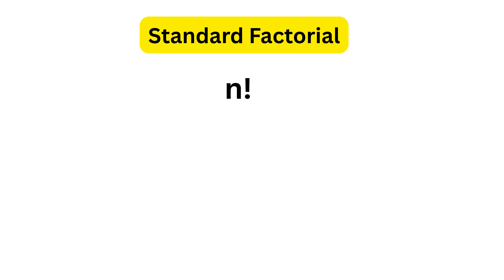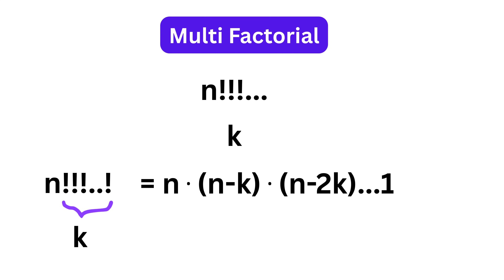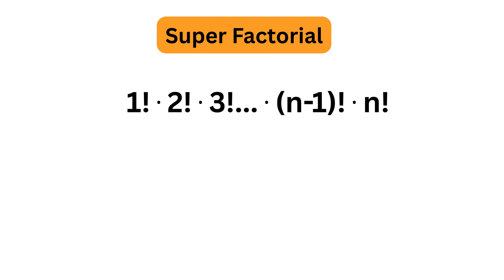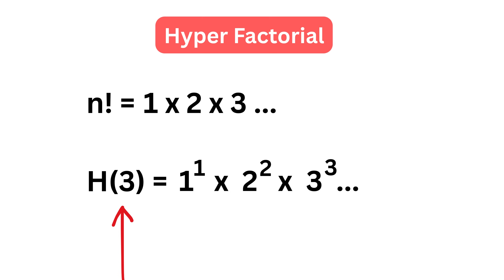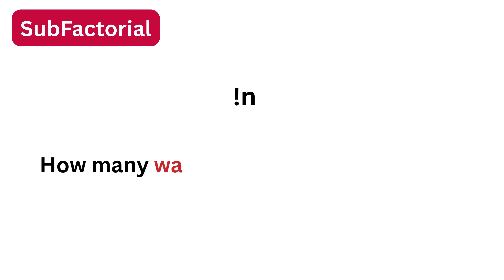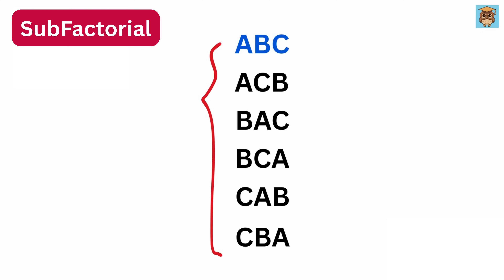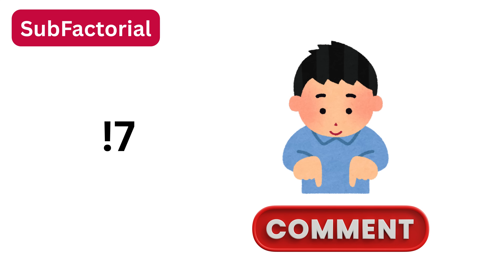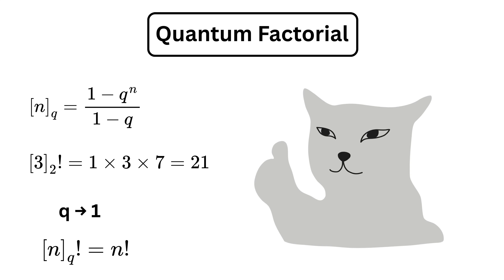12 Different Factorials You Have NEVER Heard Of 🤯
Can You Solve This? Factorial, Sub Factorial, Primorial and Double Factorial, Gamma Function | Super Factorial | Quantum Factorial | Find Circle Radius | Math Olympiad | Harvard University Entrance Exam Interview | This question frightened 300K+ examinees! | Hard Geometry Exam Question | Only 1% of Students Got this Math Question Correct